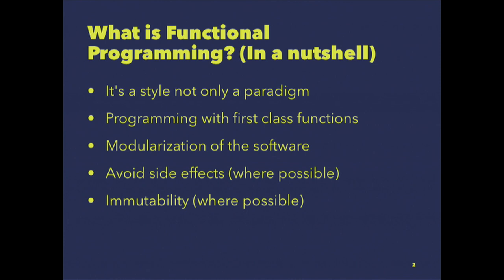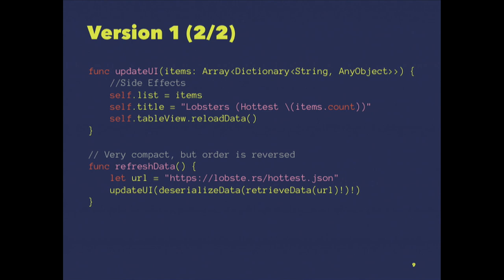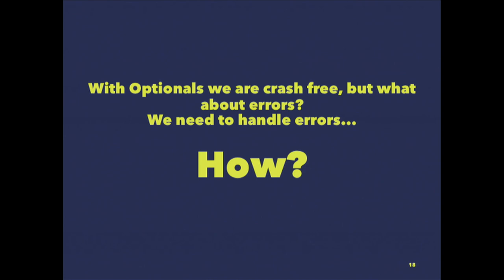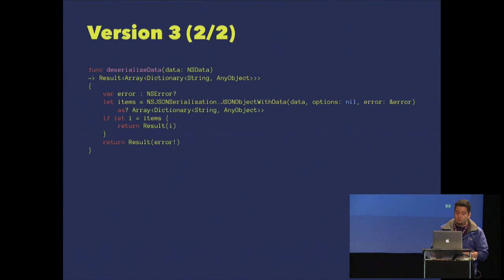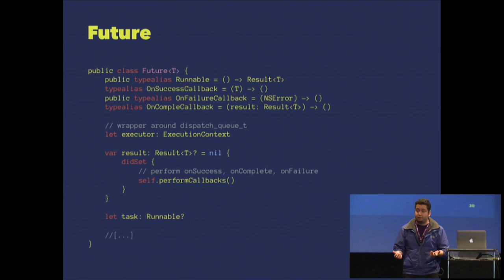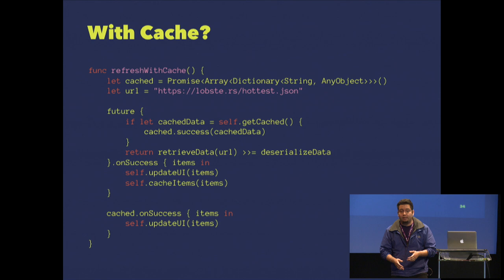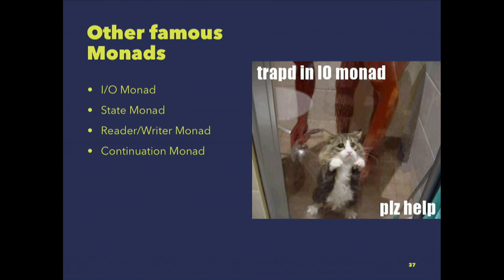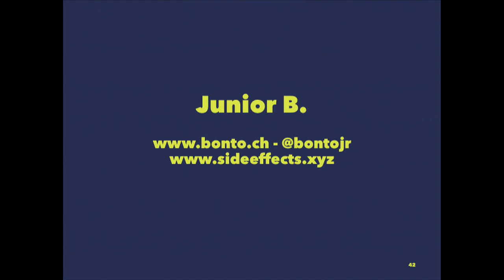UIKonf 2015 - Junior Bontognali: Monads are not Monsters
Junior is a software engineer living in Switzerland. He mainly writes softwares for iOS and Mac, but in past worked with Java, Ruby and Scala. After learning Scala, he became passionate about Functional Programming. In the free time he organizes events and meetups for SwissMobiDevs in Zürich and also works on personal projects, using new technologies.